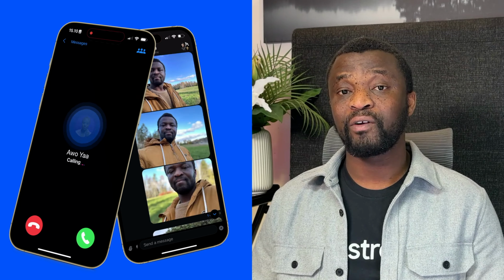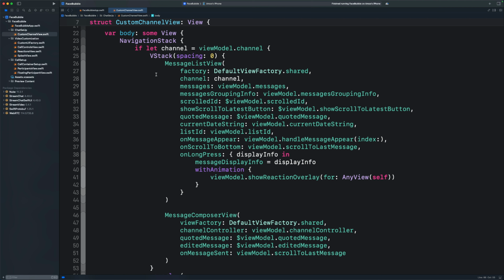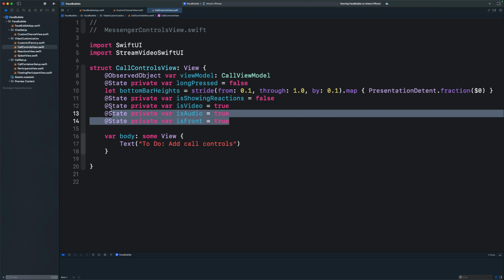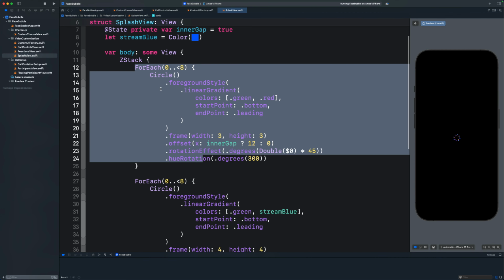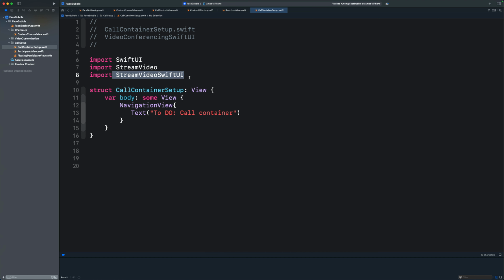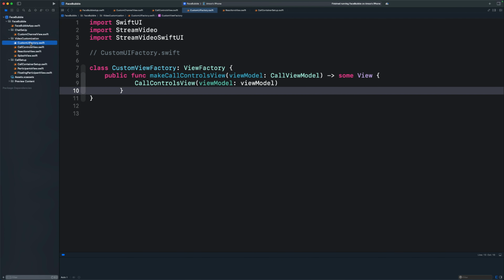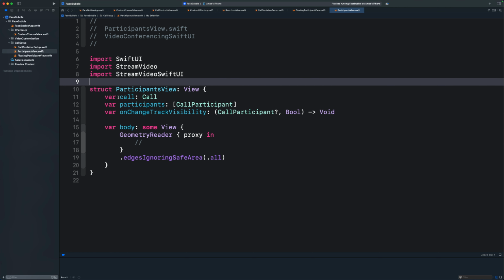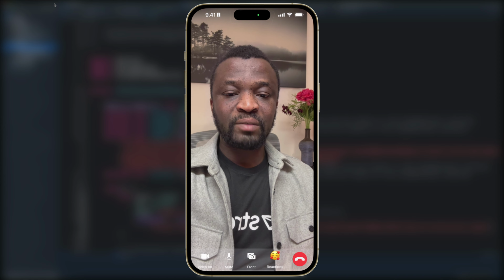Build a SwiftUI Chat & Video Calling App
Create an iOS chat messaging and video calling app using SwiftUI and Stream's Chat and Video SDKs. Discover how to build real-time text chats and calling experiences similar to popular and familiar communication apps like Messenger, WhatsApp, and Telegram.

Timestamps
00:00 Cold open
00:05 Introduction
01:00 Chapters
01:51 Chat and video calling features
02:21 Final project
03:39 A tour of the starter project
04:32 Configure required privacies
05:20 Install the chat and video SDKs
07:50 Configure the chat SDK
16:55 Configure the video SDK
24:33 Recap